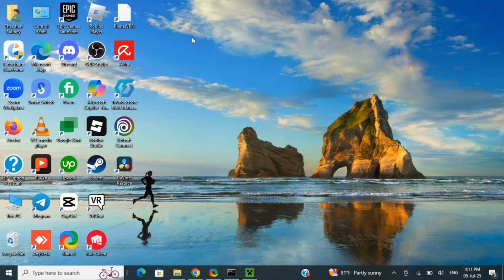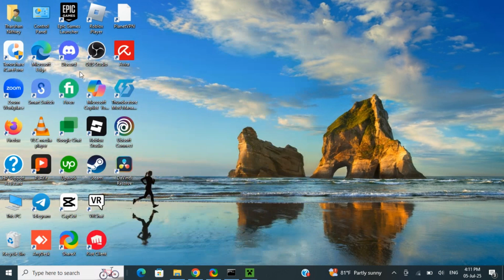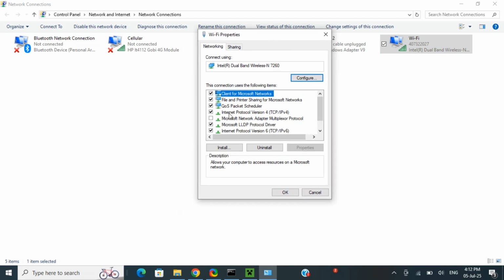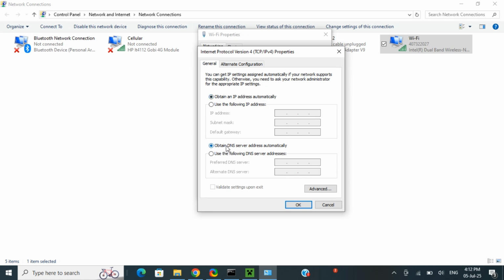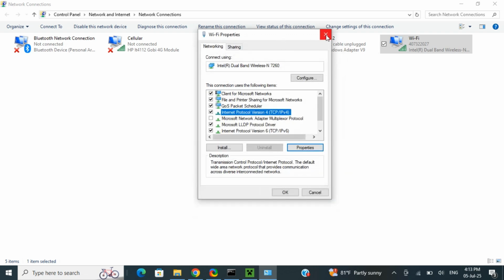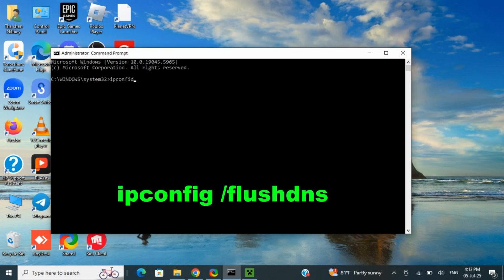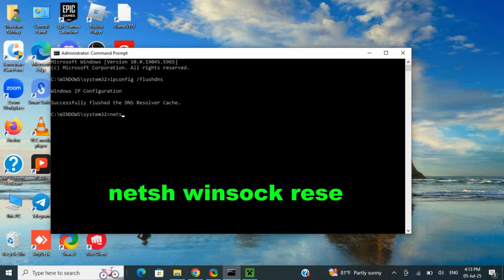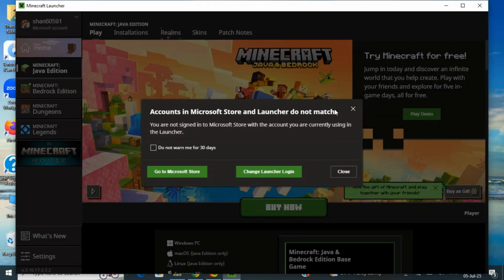How to Fix “Invalid Session” Error in Minecraft (2025 Quick Guide)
Tried to join your Minecraft world and got slapped with the “Invalid Session” error? 😤⛏️ Don’t rage quit just yet—this 2025 quick guide shows you how to fix it fast so you can get back to building, crafting, and surviving like nothing ever happened. 💻🧱

Whether it’s a launcher glitch, login loop, or mod conflict—I’ve got the step-by-step fix. Let’s respawn your session the right way! 🛠️🌍